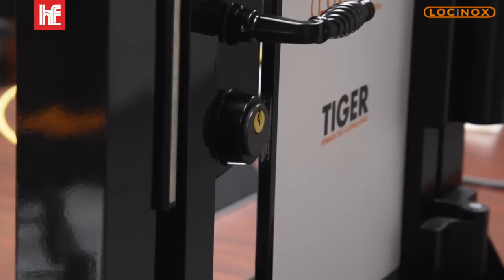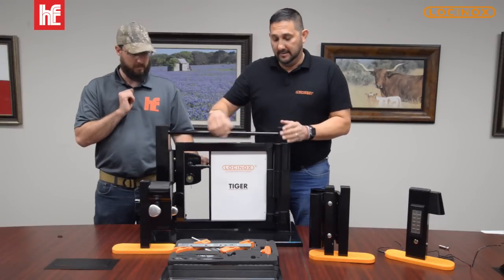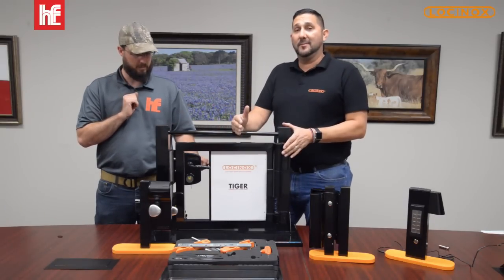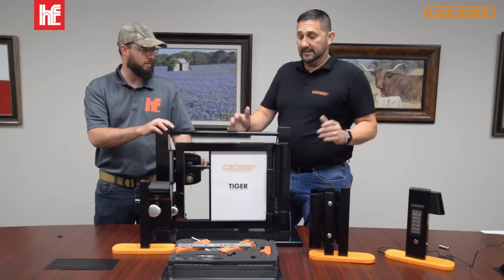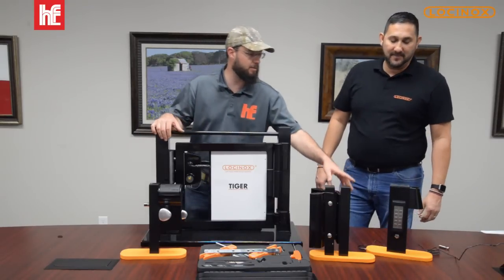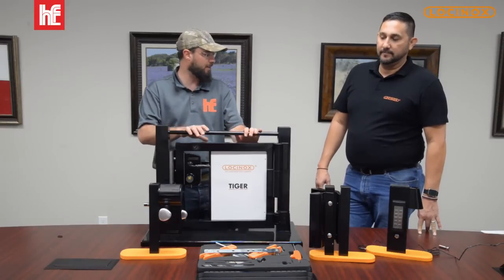Locinox Product Line Overview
Wayne and Matt touch on a couple of the new gate hardware products we've brought in from Locinox!

HLFlake.com
The Locksmith's Distributorsmith